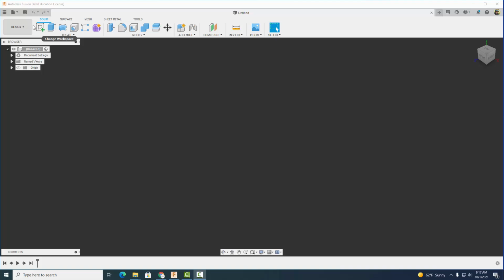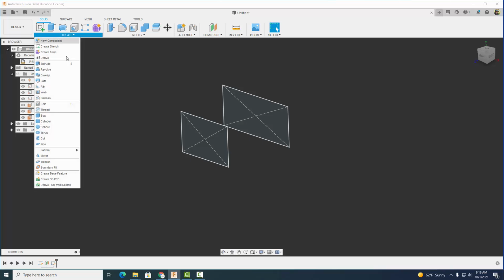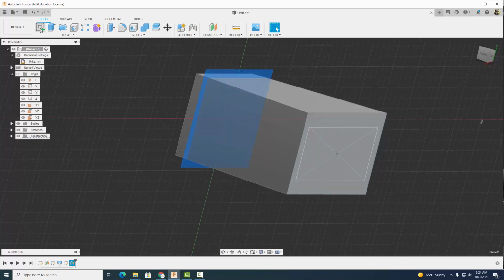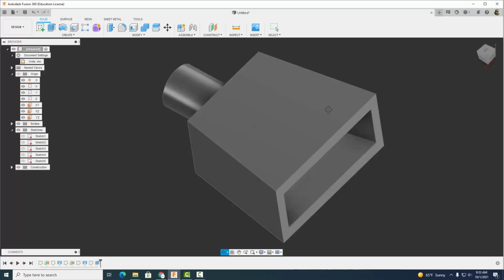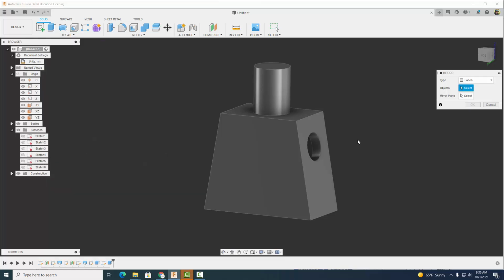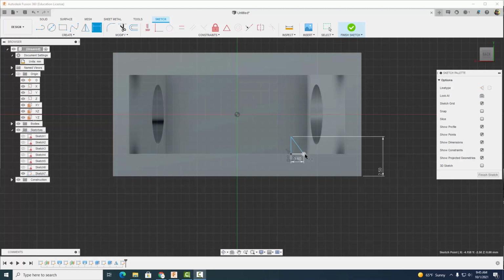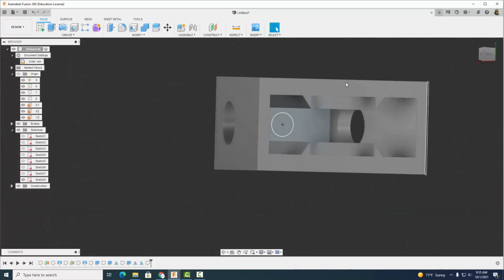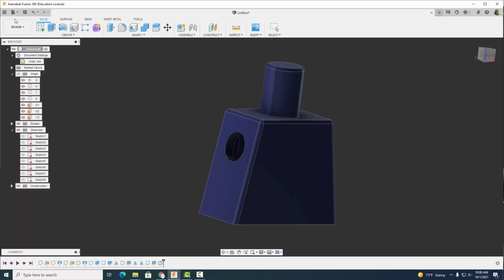Designing the Lego Man Body with Fusion 360